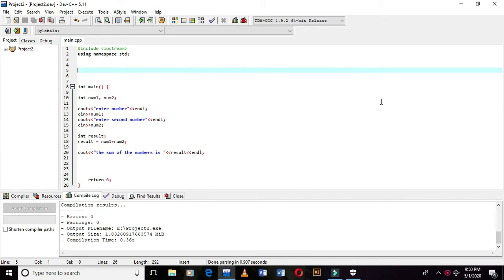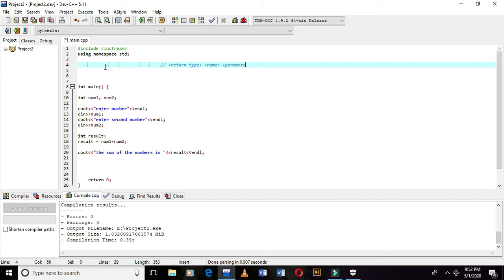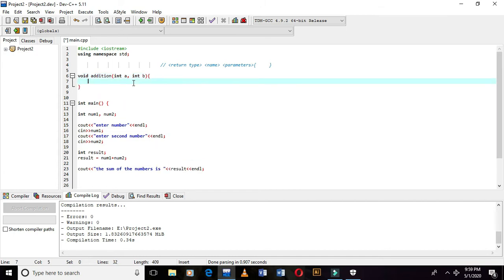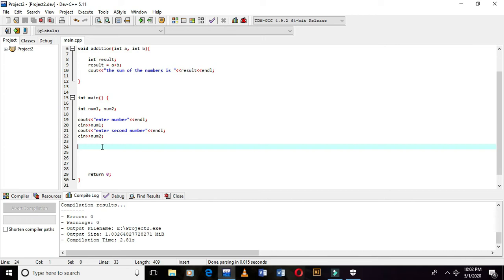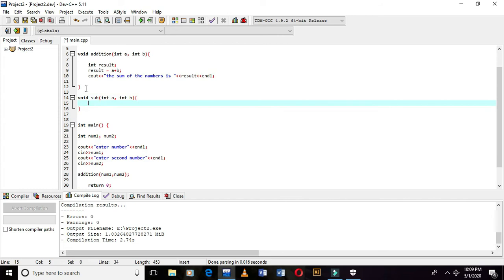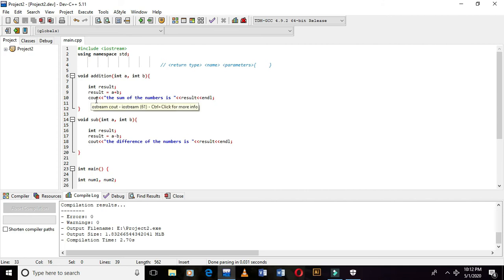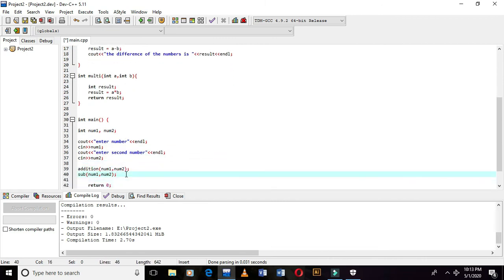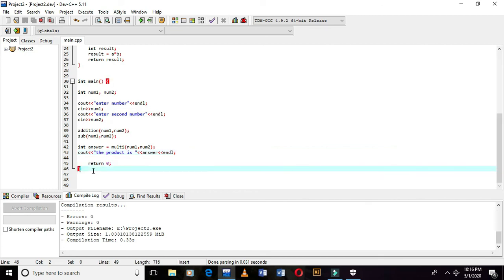How to deal with C++ functions.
This tutorial will teach you the basics of C++ and how to deal with them. So watch it till the end.